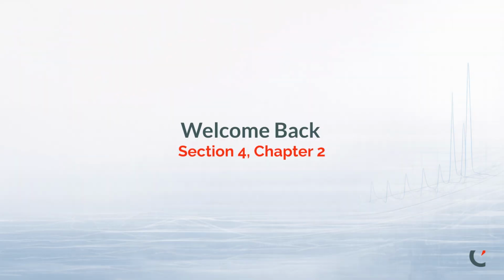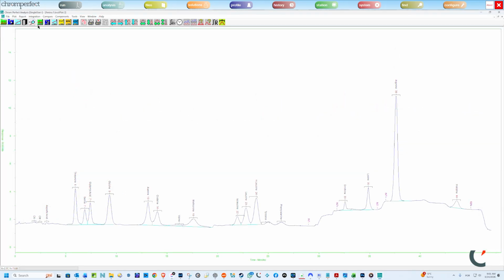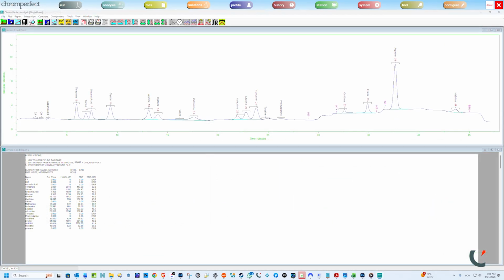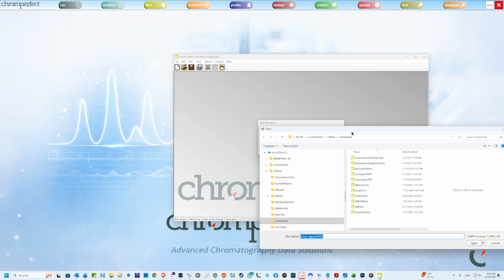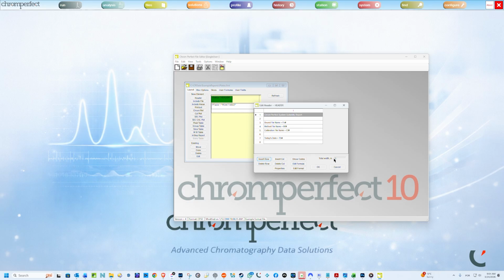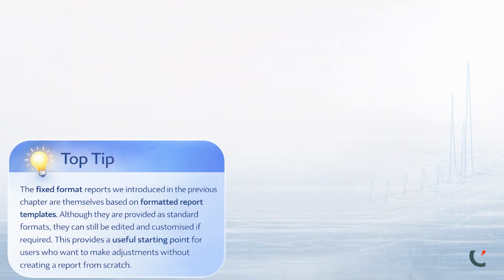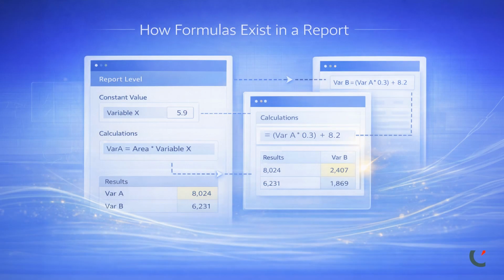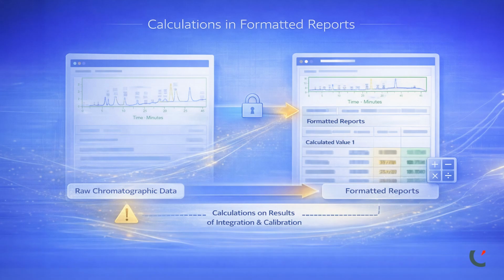Chromperfect Training Series | Section 4 Chapter 2: Formatted Reports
Learn how formatted reports are accessed, structured, and managed within Chromperfect.

This chapter introduces formatted reports within the Chromperfect workflow, focusing on how they are accessed through the Analyse program and how they integrate with both manual and automated reporting processes. It explains how format files can exist independently or be linked to method files to ensure consistent report generation.

The video also covers the internal structure of formatted reports, including sections, fields, layout control, and embedded calculations. It establishes how reports are built, customized, and used to present analytical results in a structured and repeatable format.

Where formatted reports are accessed within Chromperfect
How formatted reports relate to method files and automation
The structure of a formatted report including sections and fields
How report layout is created and configured within the editor
How calculations and formulas are used within reports
How formatted reports maintain consistency without modifying raw data

Next Video
In the next chapter, we will look at how reports are generated, selected, and applied during analysis.